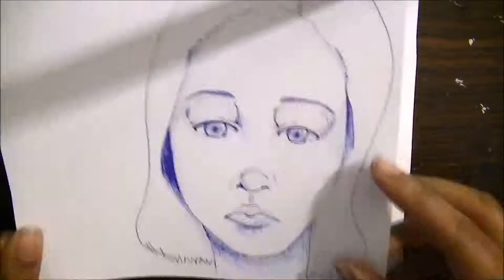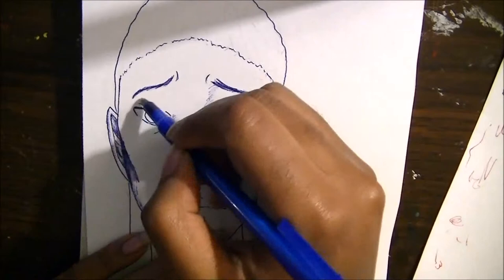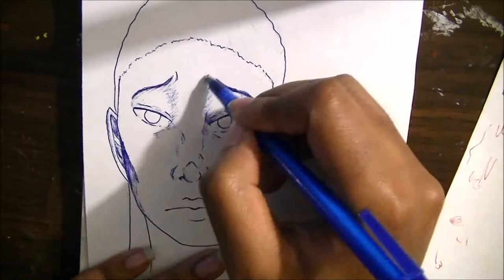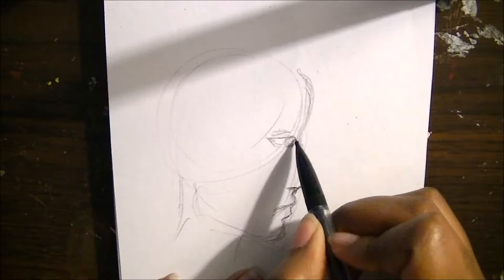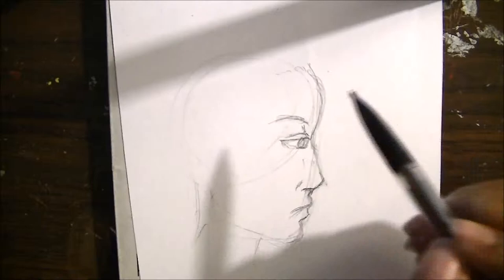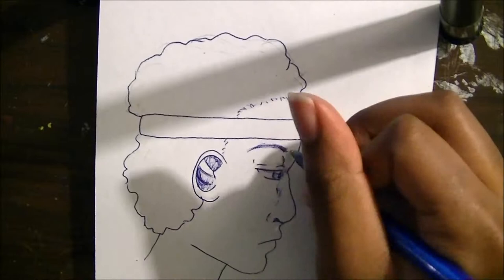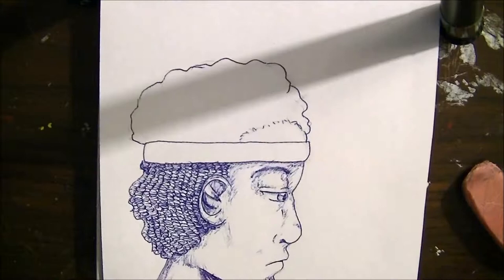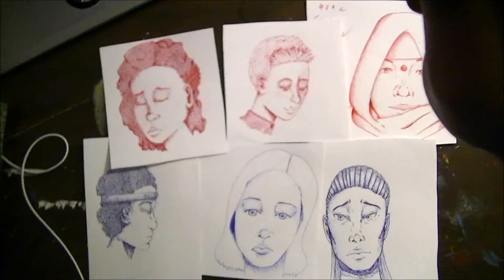🎨 Blue Ink Sketches - Jane Elliott Tribute!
🎨🎨🎨🎨🎨 Artsy Links 🎨🎨🎨🎨🎨

💰 Sales (Prints, tshirts, and more) - Coming Soon
💛 Art Amino (App) - @Arts-Inspired
✍️ DeviantArt - Coming Soon